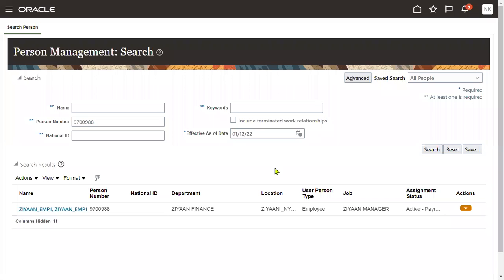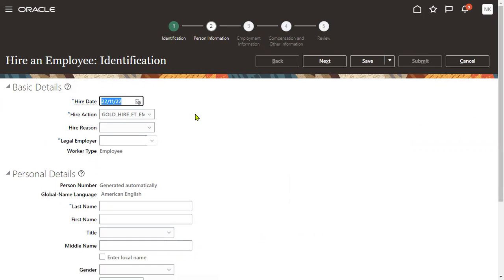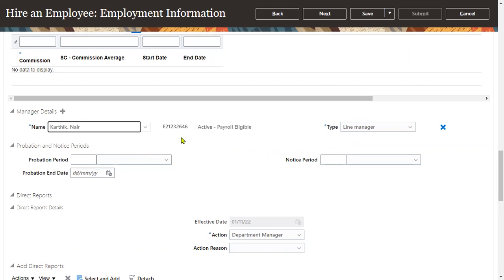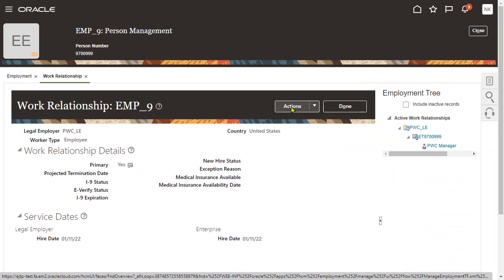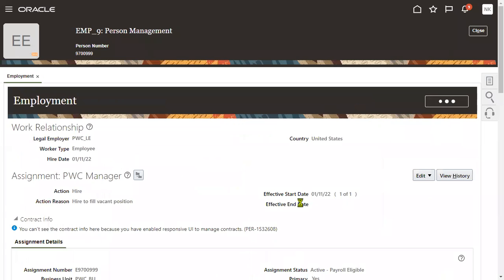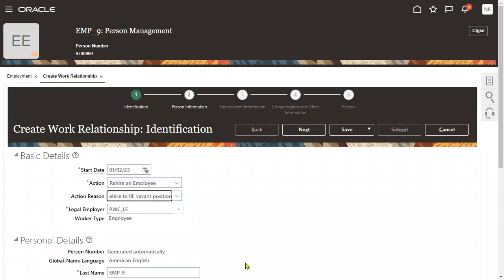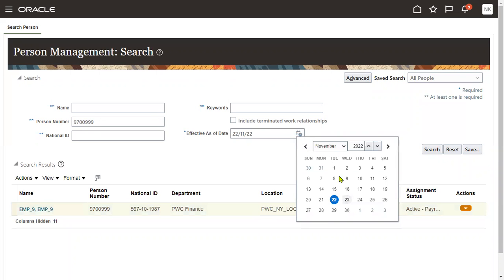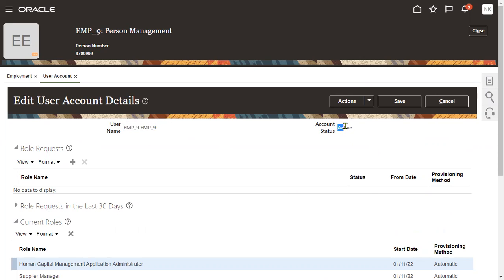Oracle Fusion HCM Cloud | Emp Terminate | Emp Rehire Process | HCM Placement